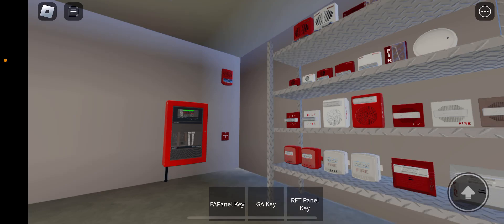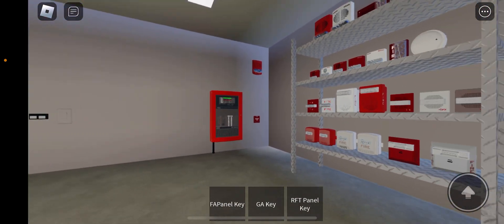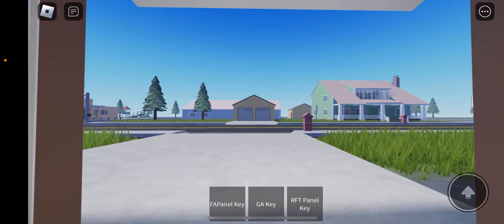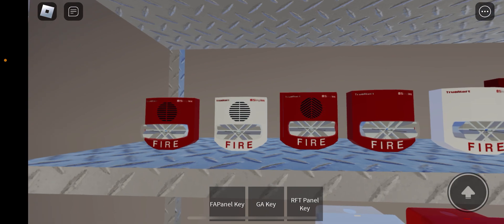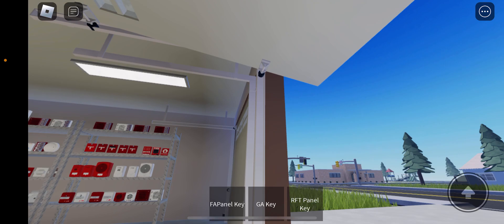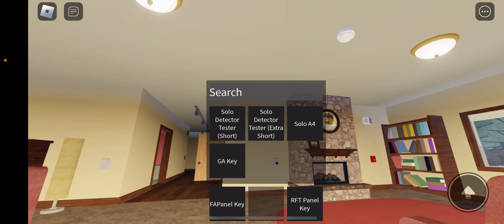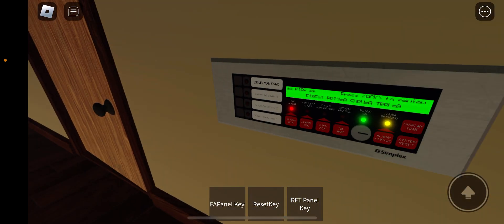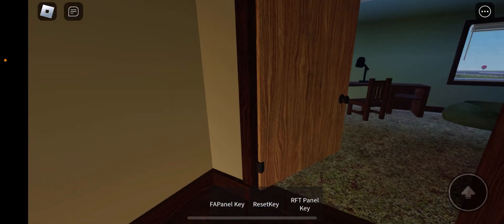Roblox System Test 7: New Device and a drive around the map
Added a new device to the Simplex voice evac system, and a drive around the map.

If you wanna see my most recent system test, you can find it